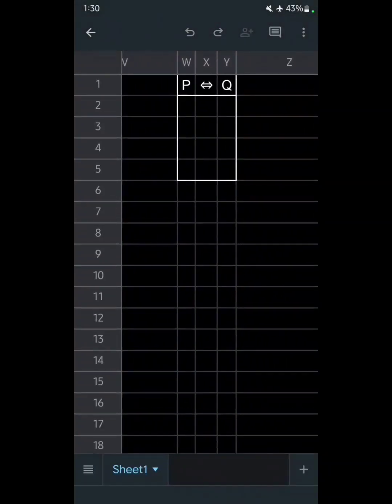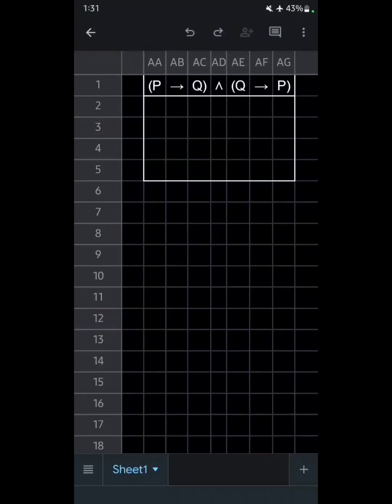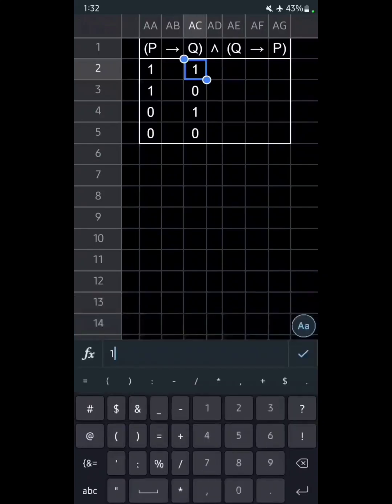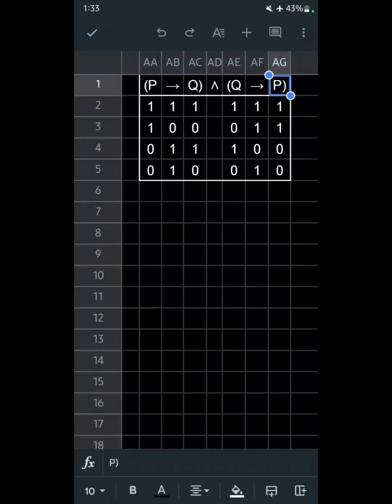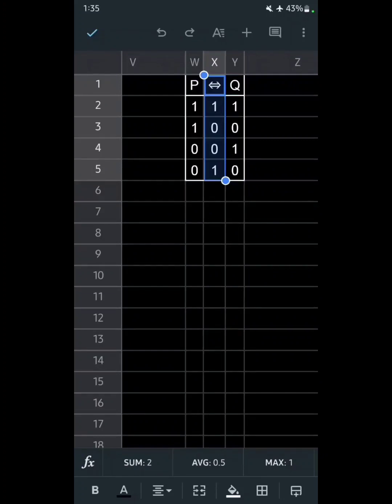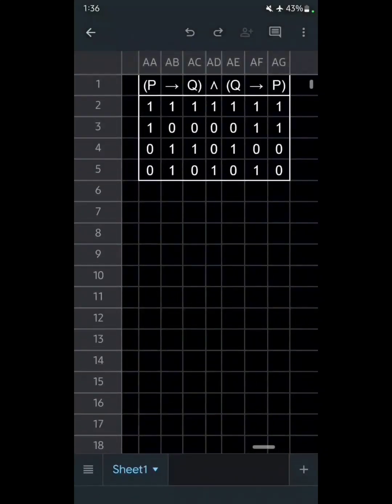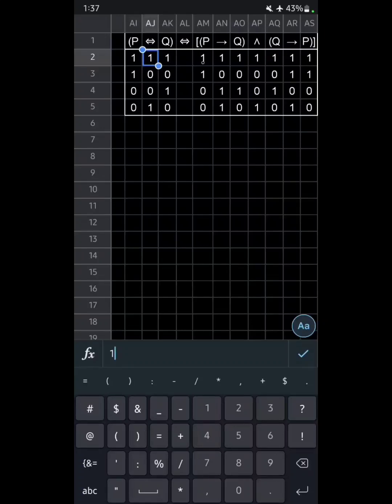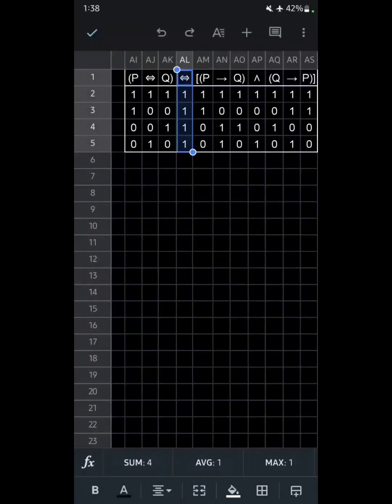Formal Fallacies - Intro part 3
Formal Fallacies - Intro part 3 with Praeceptor Matt of Sapio Institute of Philosophy